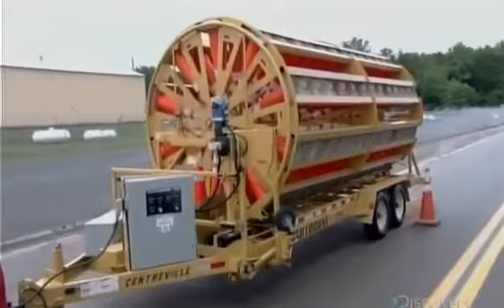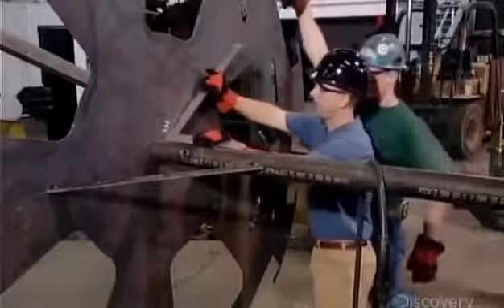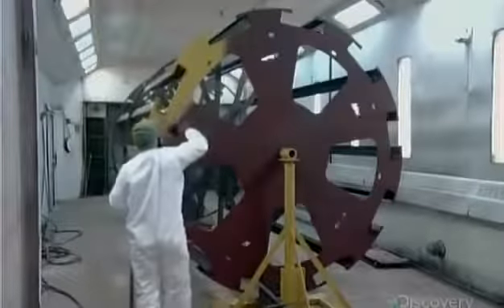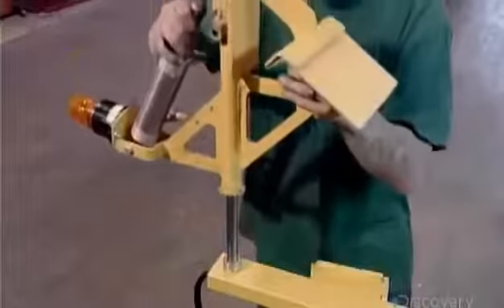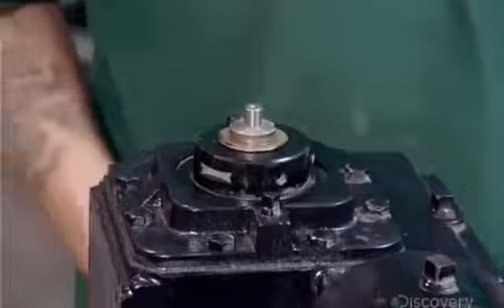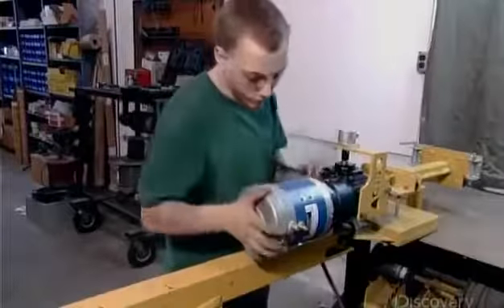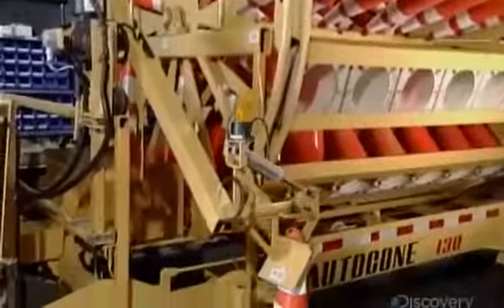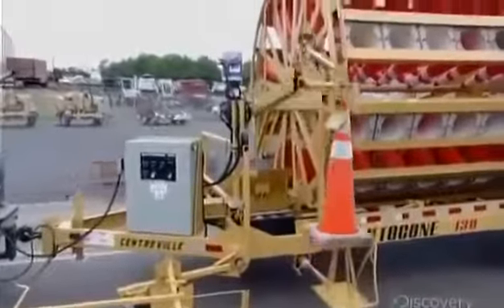How It’s Made Traffic Cone Dispensers 2